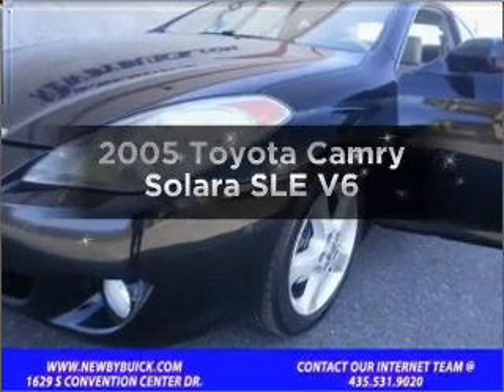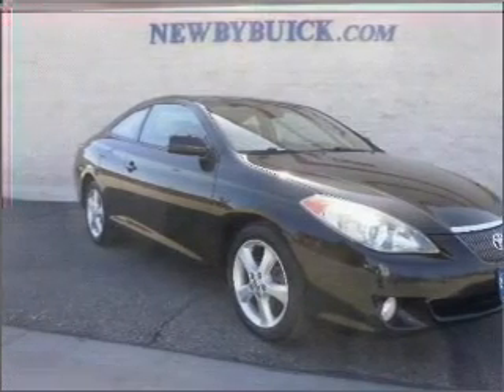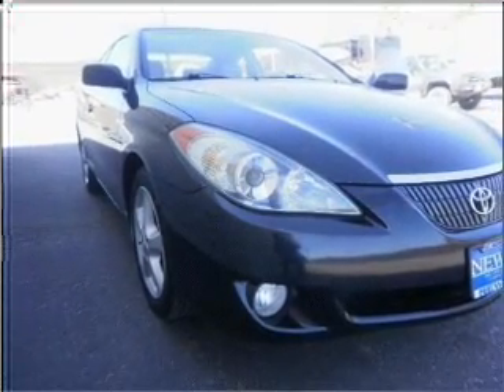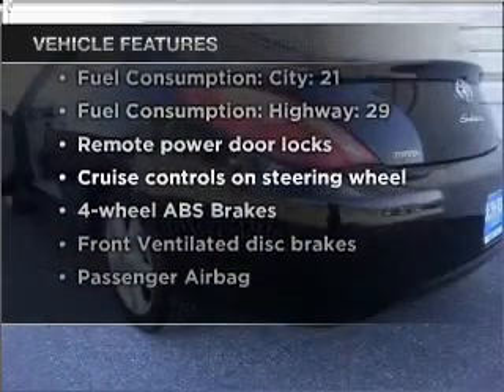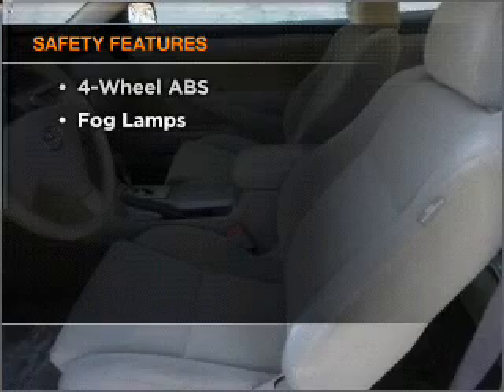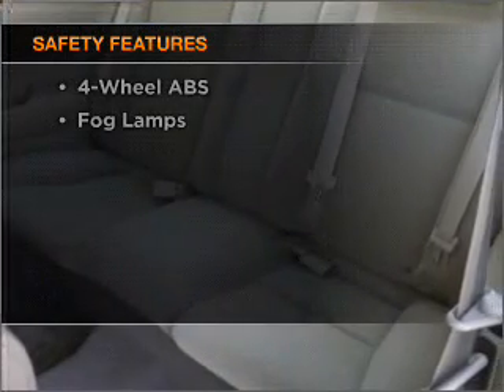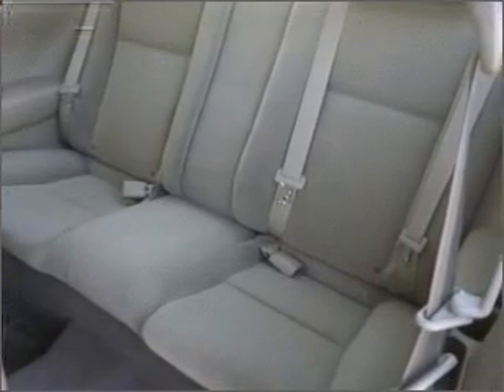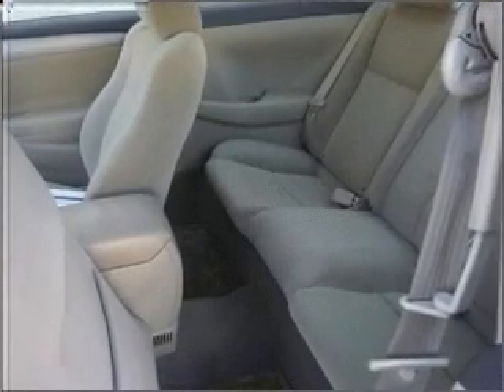2005 Toyota Camry Solara - St. George UT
Year: 2005
Make: Toyota
Model: Camry Solara
Trim: SLE V6
Engine: 3.3 liter 6 cylinder 24 valve
Transmission: 5-Speed Automatic
Color: Black
Mileage: 94100
Address:
1629 S Convention Center Dr